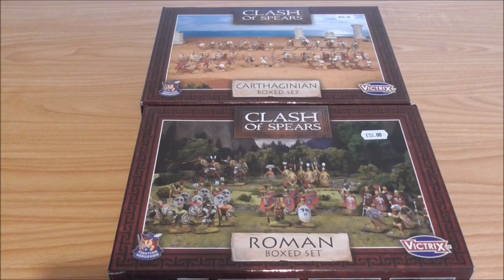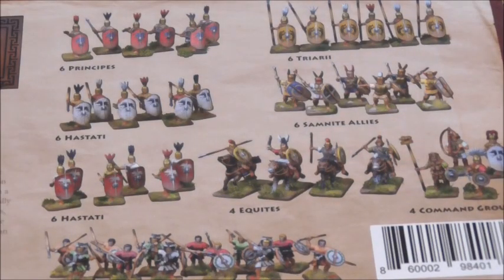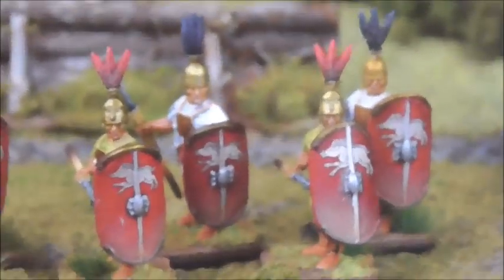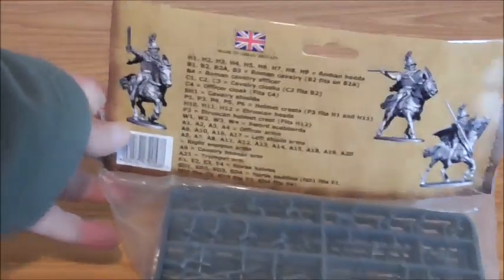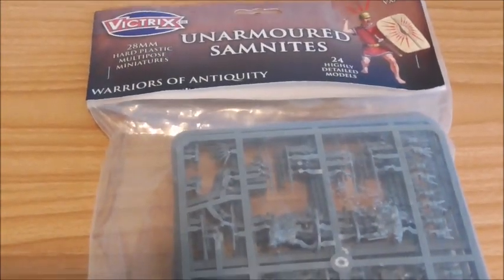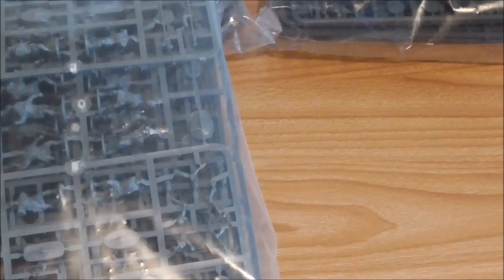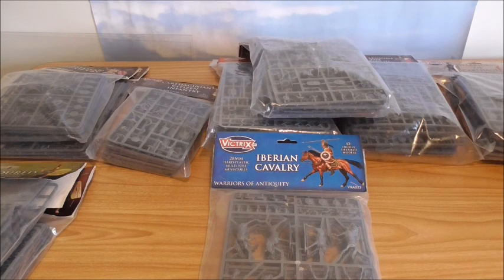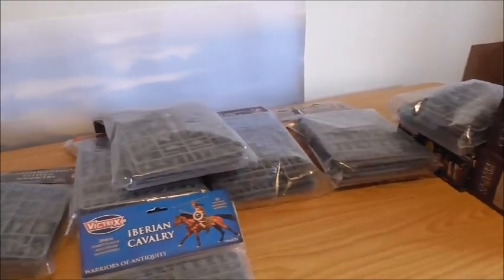My Forever Project Part One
Showing my haul of figures, and a big haul it is too!